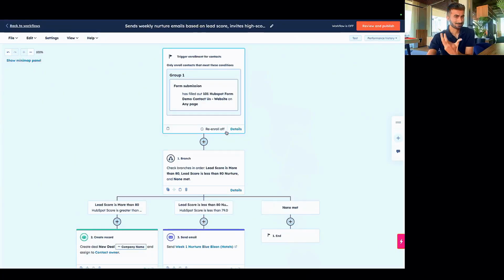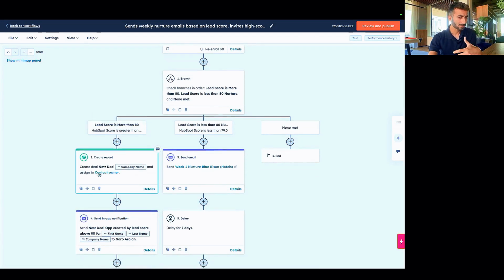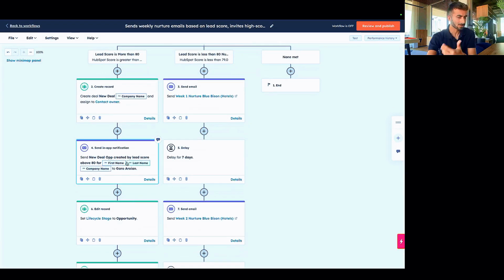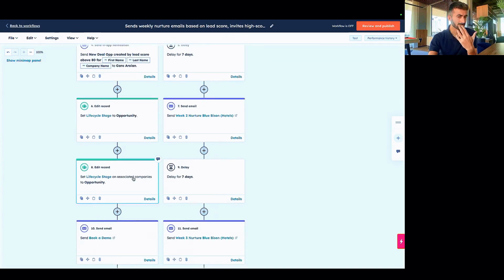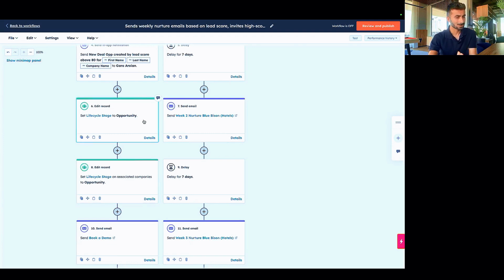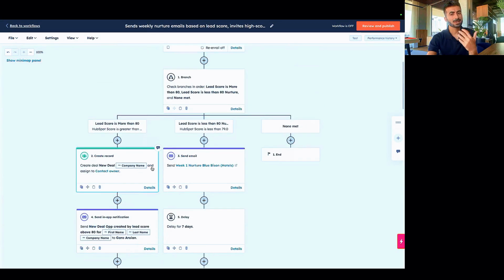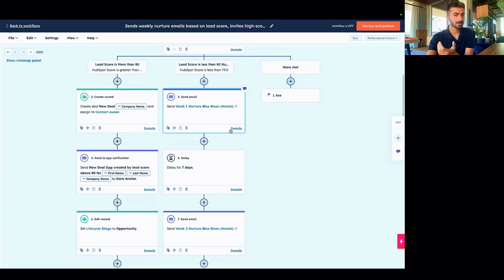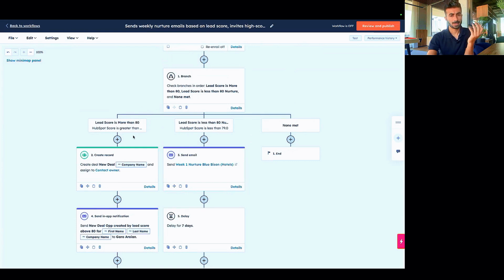Why Use the Lead Object vs Deal Object in HubSpot | Funnel Strategy That Actually Works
📅 Want the full blueprint? Join our FREE live workshop:
🧠 “Why Your Funnel Is Costing You Revenue: The Bowtie Fix with HubSpot + Salesforce”
 🗓️ July 29 at 10AM EST
Seats are limited—don’t miss out.

If you're only using the Deal Object to build your funnel, you're leaving money on the table. Because deals don’t create demand—leads do.

In this episode of HubSpot Shortcuts, Garo from Elefante RevOps breaks down the real difference between the Lead Object and Deal Object in HubSpot—and how to use them together to power a scalable, revenue-generating funnel.

🎯 In this video, you’ll learn:
Why the traditional funnel fails modern GTM teams
The key difference between relationships (leads) and transactions (deals)
How to structure your funnel using both objects
When (and how) to trigger deals automatically using lead scoring
A simple, 3-step HubSpot workflow to align marketing and sales
Why this structure is essential to building a Bowtie Funnel
💡 Lead first. Deal later.
 That’s the Bowtie Model—and it’s how top startups scale without the chaos.